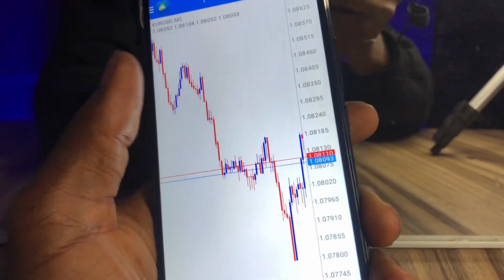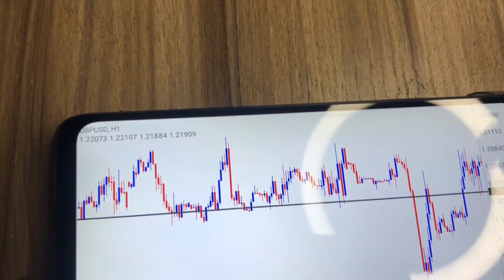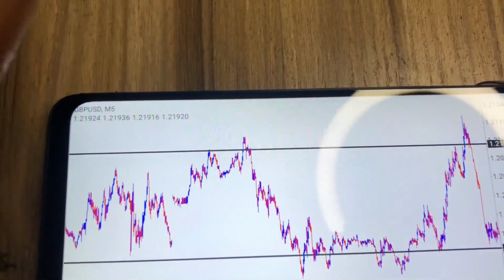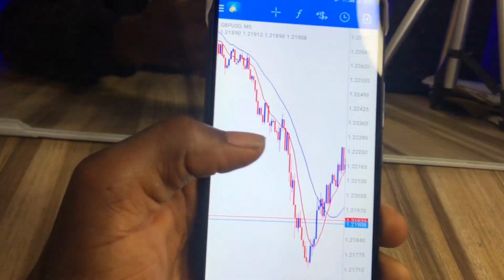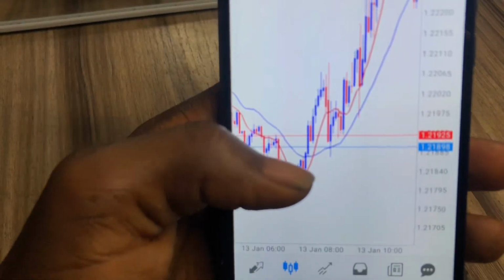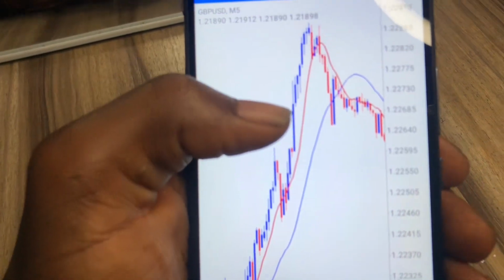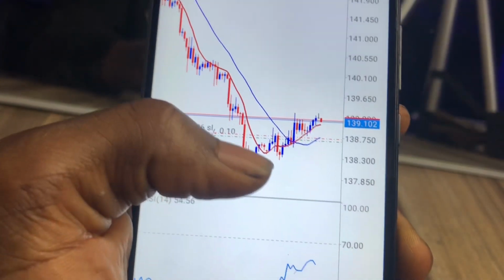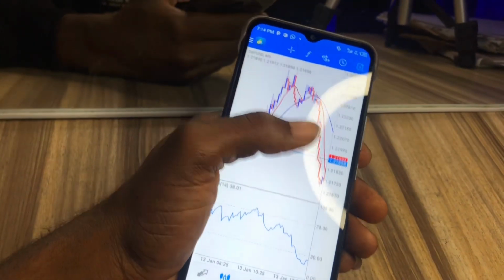Easy 5 Minute scalping Forex Strategy!!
Simple 5minute scalping Strategy that works, in this video I explained how you can use consolidation of the higher time frame to take advantage of the market on the lower timeframe like the 5mins. And also I mentioned a good indicator that can make the process easier.